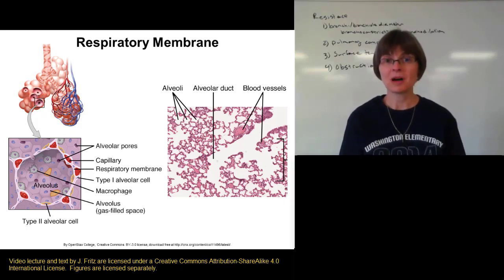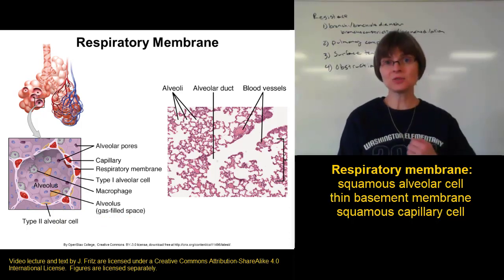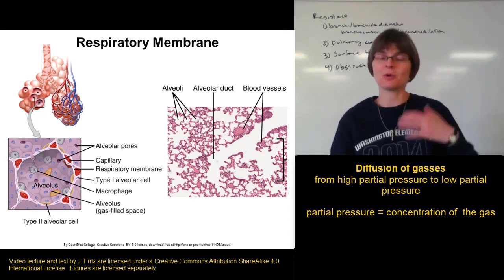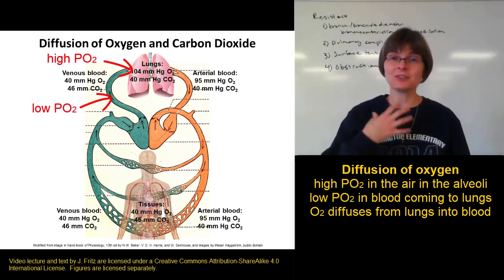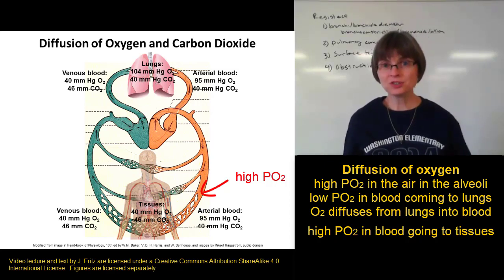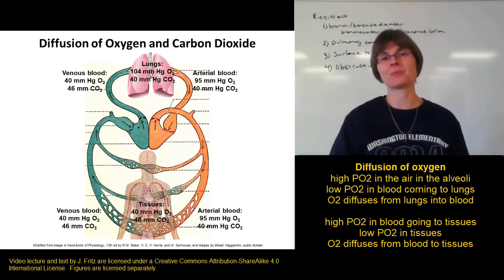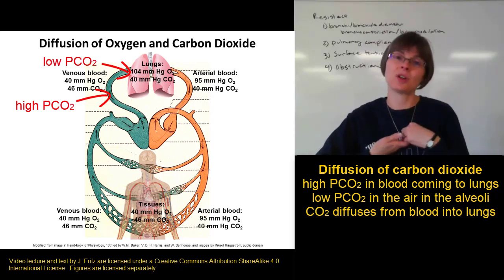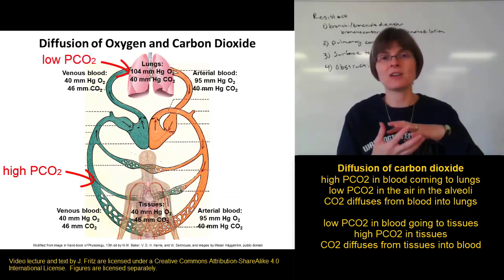GasExchange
The respiratory membrane and exchange of O2 and CO2 between the blood and lungs and the blood and tissues for BIO 272 with Dr. Fritz at St. Clair County Community College.